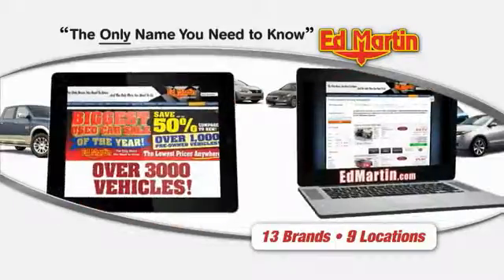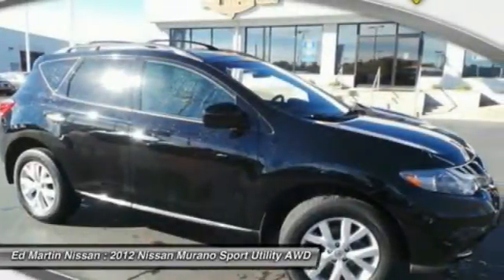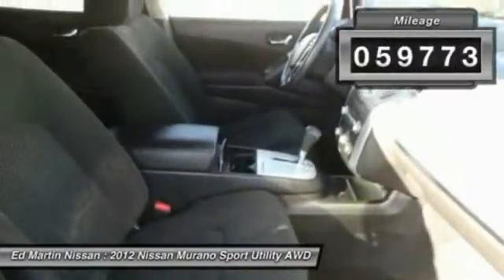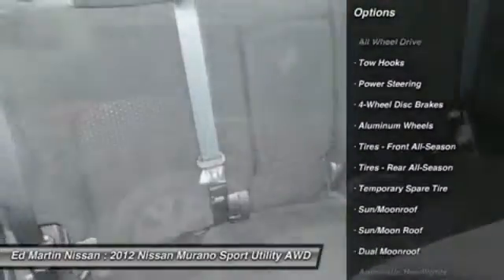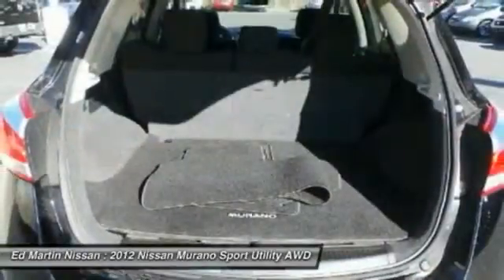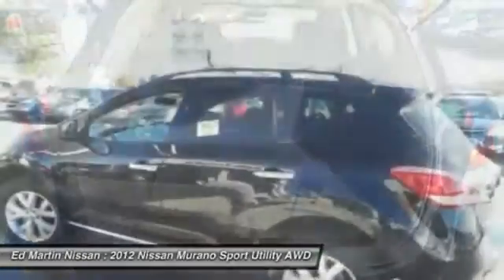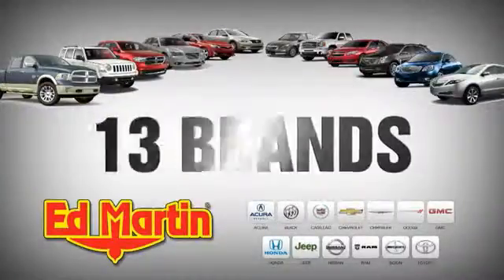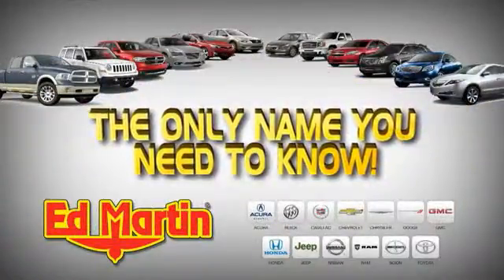2012 Nissan Murano 1P6569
2012 NISSAN MURANO Indianapolis, IN
Stock# 1P6569

ONE OWNER!, GREAT VEHICLE HISTORY!, And FULLY SERVICED AND READY TO GO!. Power moonroof. AWD! Why pay more for less?! This terrific 2012 Nissan Murano is the SUV that you have been looking to get your hands on. This superb Nissan is one of the most sought after used vehicles on the market because it NEVER lets owners down. Nissan Certified Pre-Owned means you not only get the reassurance of up to a 7yr/100,000 mile Warranty, but also a 156-point inspection/reconditioning, 24/7 roadside assistance, trip-interruption services, and a complete CARFAX vehicle history report.